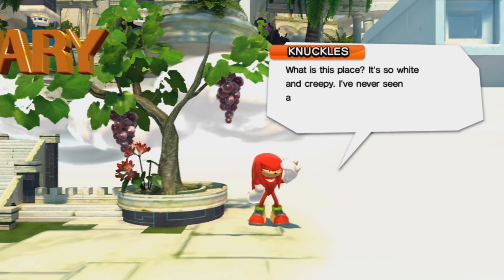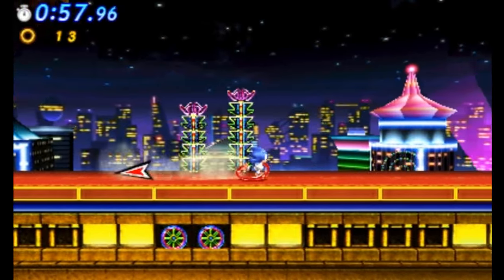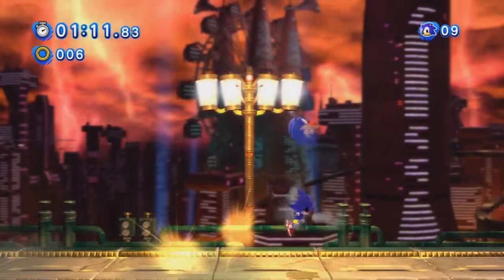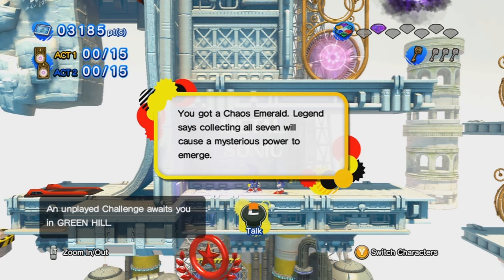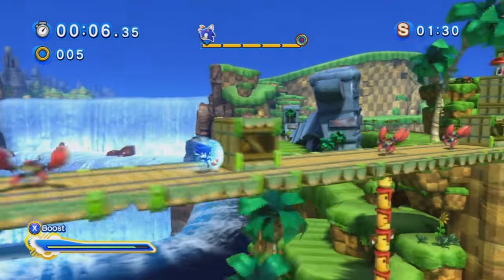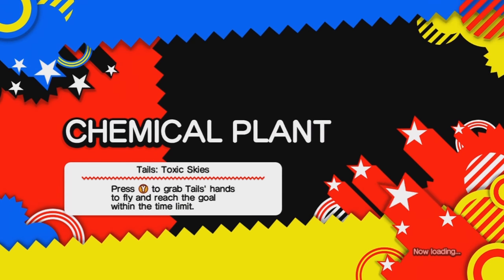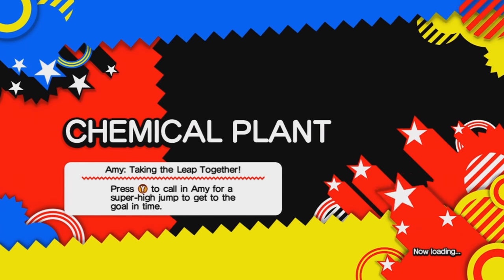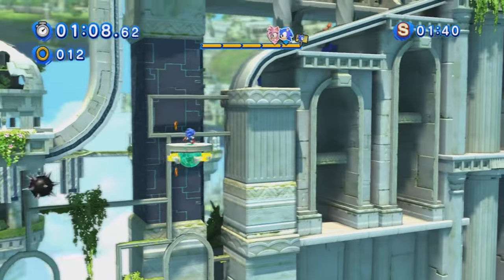Let's Play Sonic Generations! (Part 4)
Before we can move onto the next set of levels, Sonic must clear some extra challenges. And along the way, we see a Chaos Emerald, being held by a rival whose caused us trouble for years.